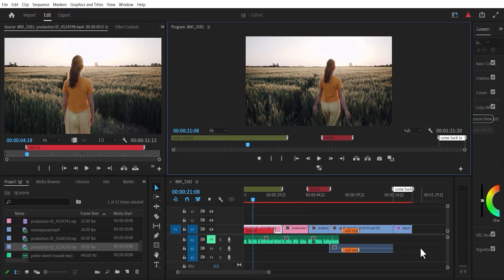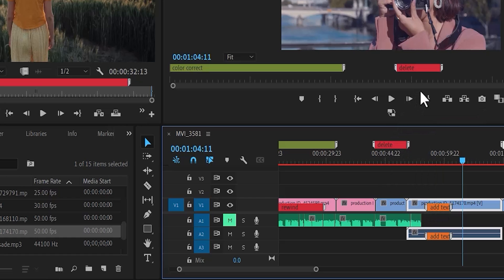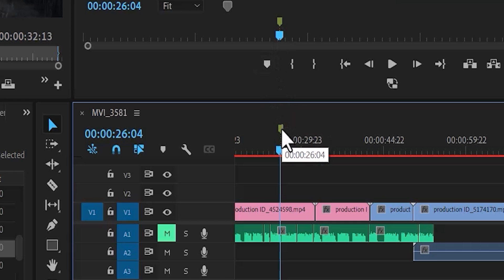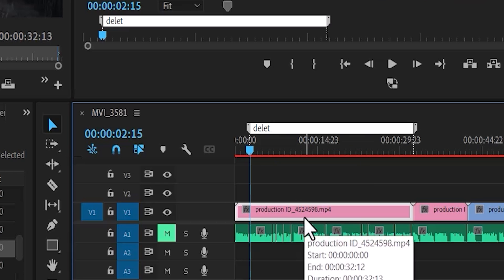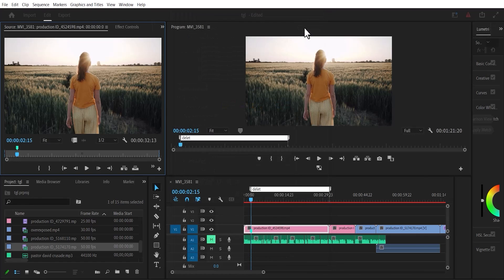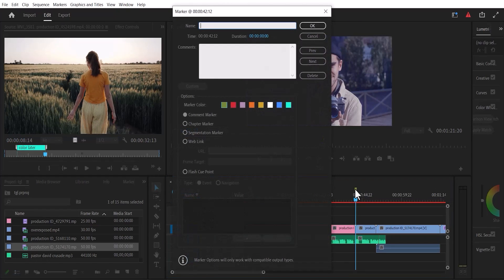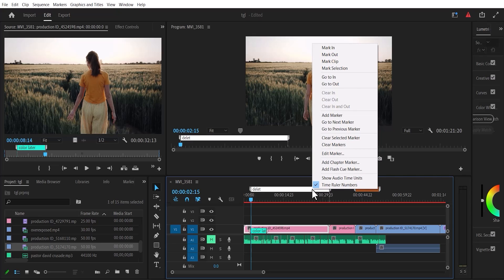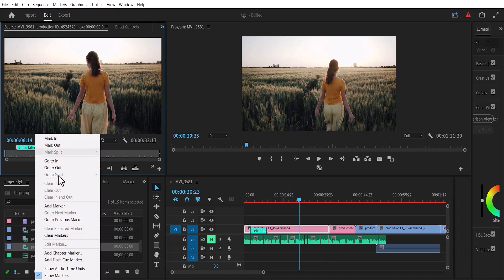how to use markers in premiere pro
how to create and use markers to properly organize and identify your clips for reference in premiere pro

in this tutorial you will learn how to crate and use the three types of markers, how to label, how to differentiate them using colors, how to extend markers and how to delete markers in premiere pro

In Adobe Premiere Pro there are three type of markers (Comment, Chapter and Web Link), and we will look at the comment markers here

To create a marker on a clip, all you need to do is select that clip and press M, you can double click on the marker to label the marker and add comments or color the marker. To delete or remove any marker, press Option + M. If you have multiple markers, Command + Option + M will delete all of them on mac or control on pc. you can hit shift +M  to move to the previous marker, or simply double hit any marker to move your play head to the position of that marker, or hit control + shift +M to move to the next marker.

chapters
00:00 intro
00:49 how to create timeline and program markers
01:12 how to name markers
01:21 how to color markers
01:33 extend markers
01:46 clip markers
02:29 extend markers
03:15 move to markers
03:33 delete markers
04:19 outro